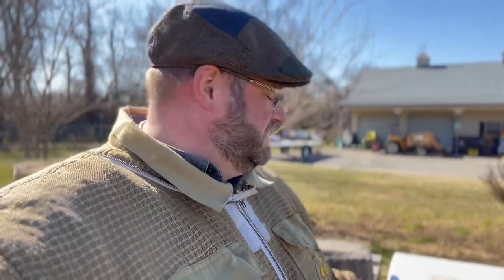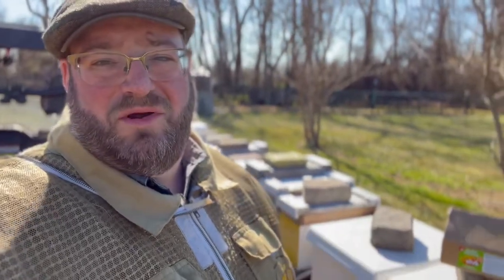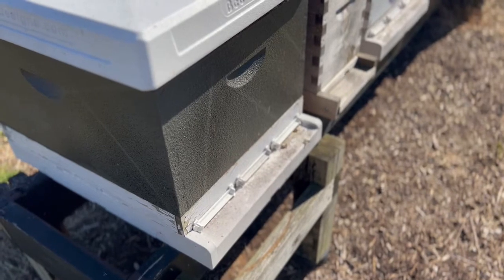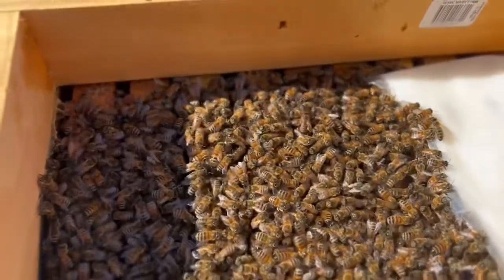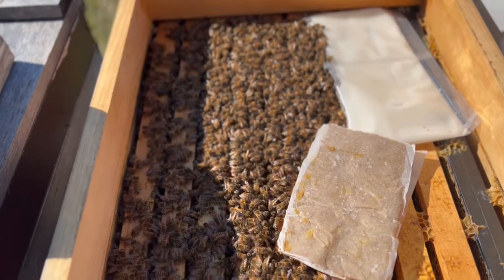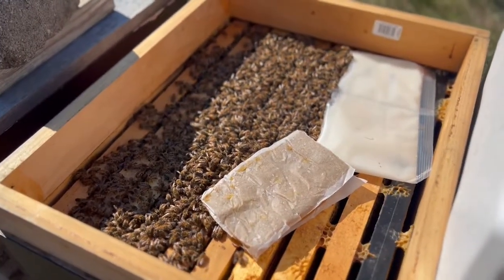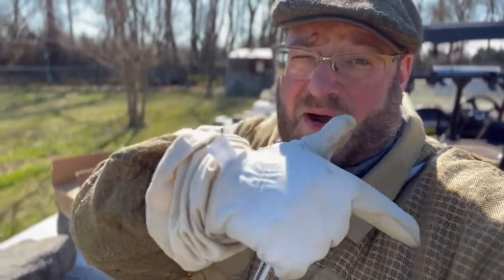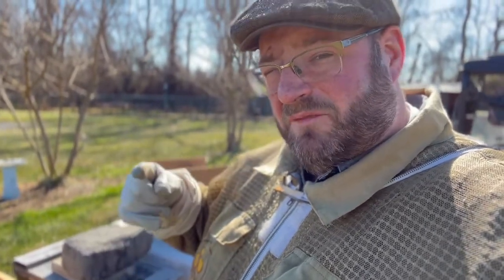Hey ladies 🐝 we’re pollen for ya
It’s getting closer to spring here on the eastern shore of Maryland we are checking our colonies and replenishing our emergency 🚨 stores, so our bee colonies have the necessary reserves to make it through these last few crucial weeks of winter.

In this video we are showing how we use a new pollen patty product by HiveAlive to help provide the necessary protein resources to grow their brood nests before the natural pollen arrives.

Remember beekeeping is local, our videos outline are what works for us and are not intended to be a prescription for your bee colonies or how to operate your apiary. Although these concepts are generally endorsed by many beekeepers you have to listen, watch, and learn from your bees as well as other resources in the craft of beekeeping.

OUR TOP 3 BEEKEEPING PUBLICATIONS
1. The Beekeeper's Bible
2. Bee-sentials: A Field Guide
3. Swarm Essentials: Ecology, Management, Sustainability